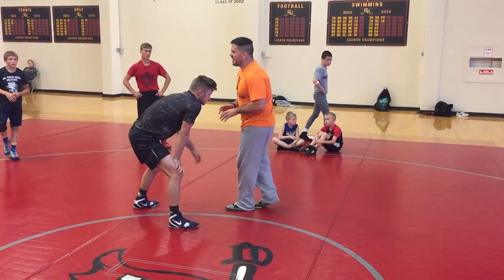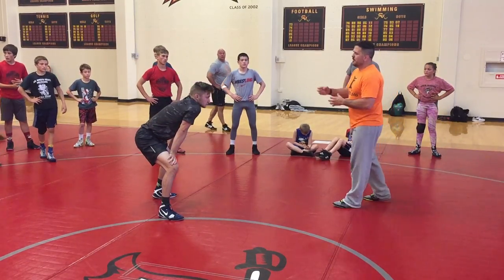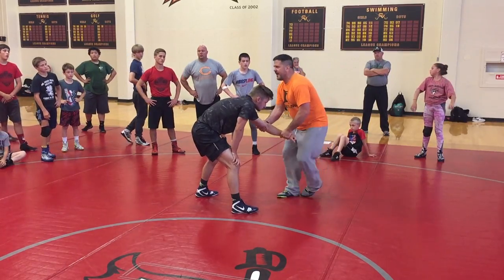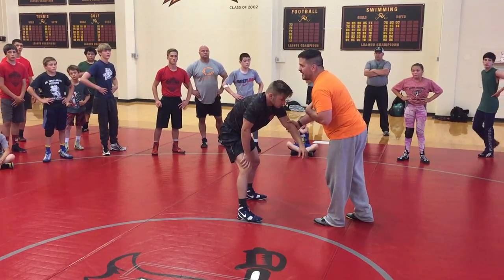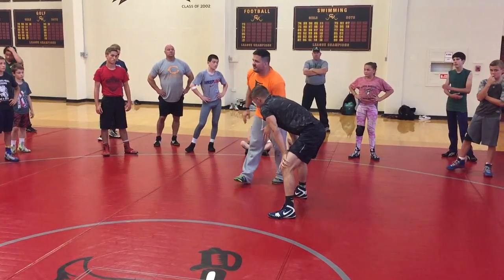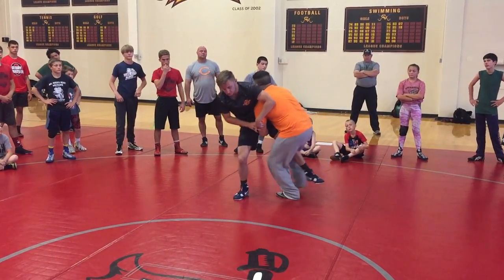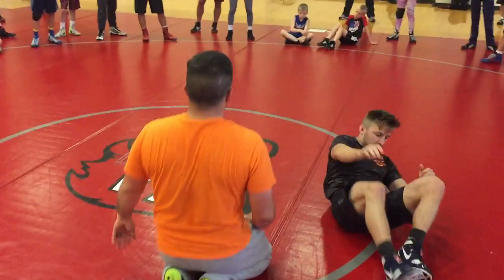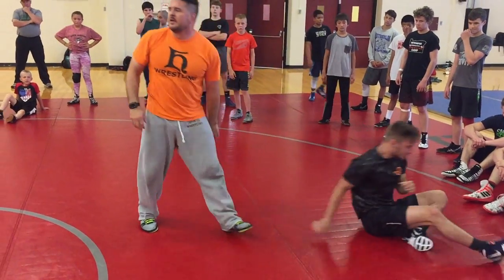Huffman 2 on 1 Hi-C